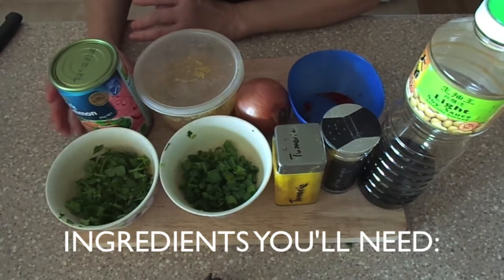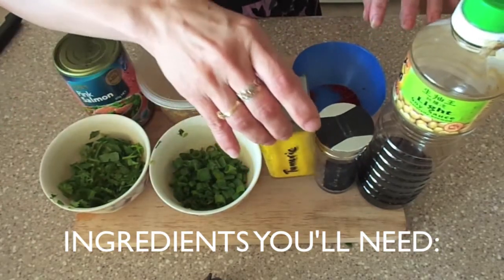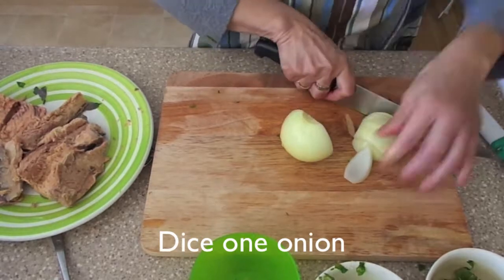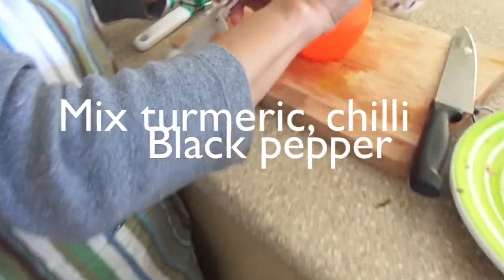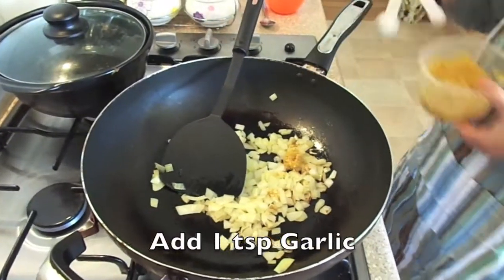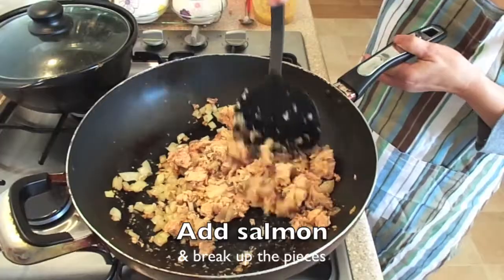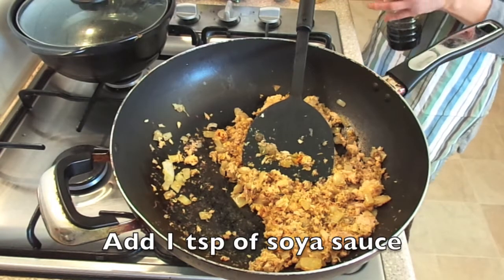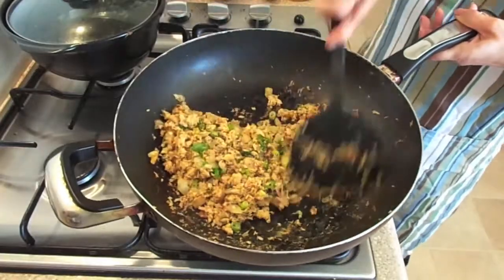SALMON STIR-FRY✨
Hello everyone! Hope you enjoyed this week's video! In this video I will show you step-by-step the procedure in which to make a Salmon Stir-Fry. This recipe super easy and fast, anyone could make it and it tastes amazing!

 Have a wonderful day!  :) - Helen's Kitchen